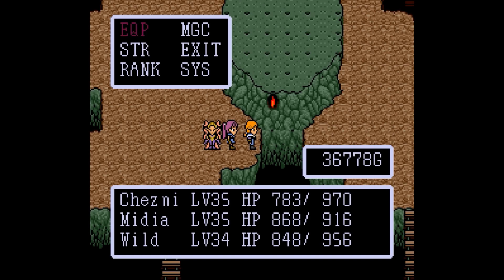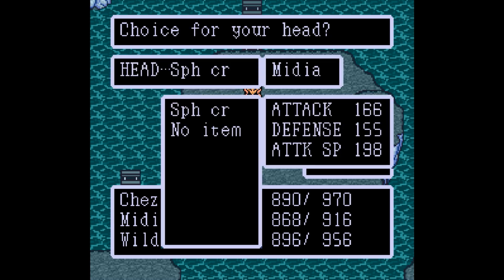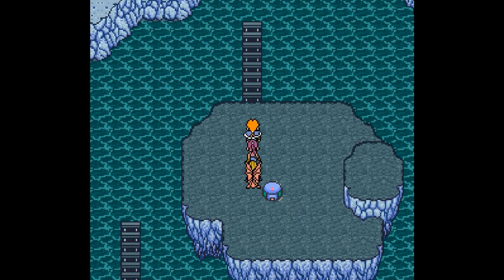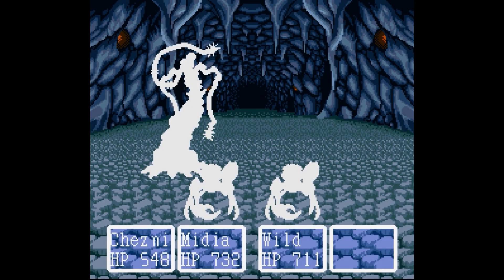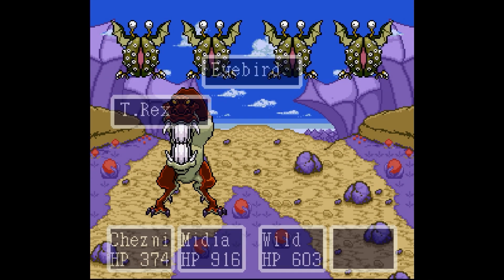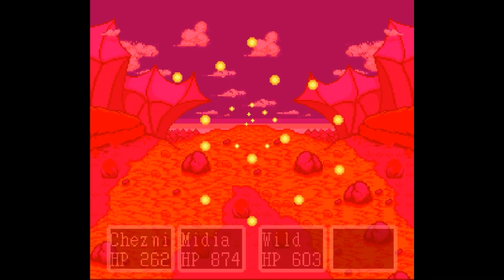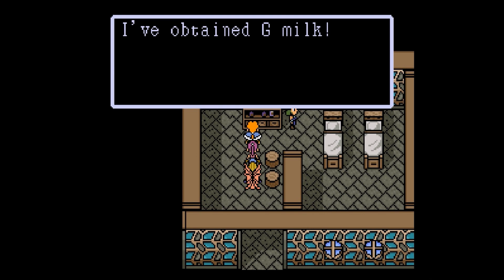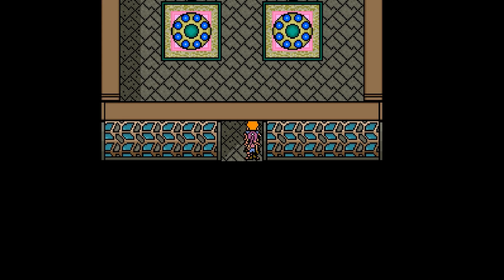Paladin’s Quest Playthrough Part 26 ~ “Misuto”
Surrounded by crotchety folks again… how fun.

If you enjoyed the video, please consider giving it a thumbs up or sharing it with your friends. Leaving me a comment always brightens my day, too! ♥